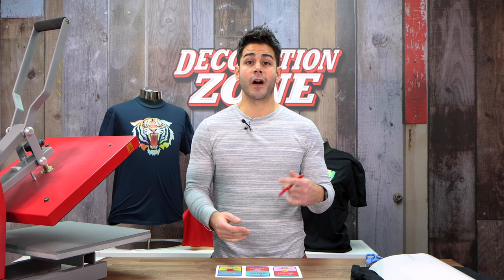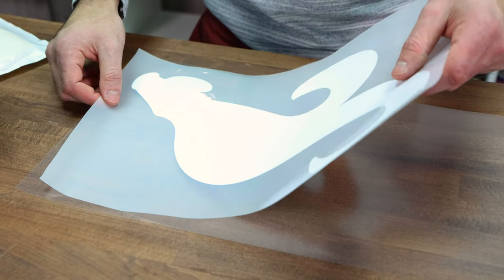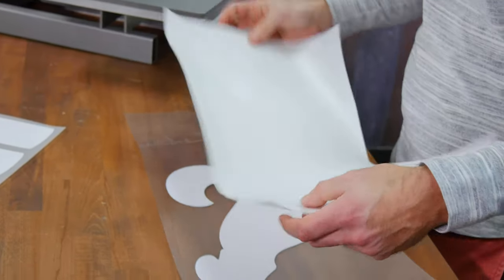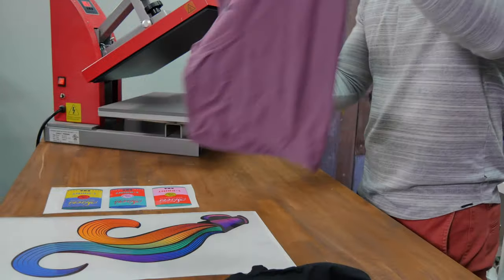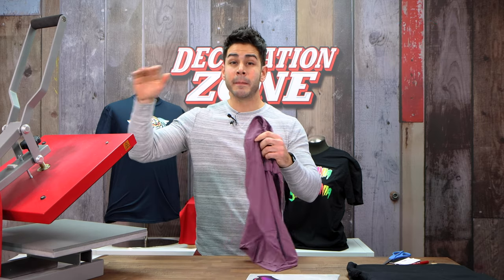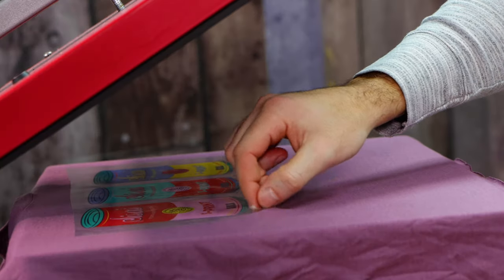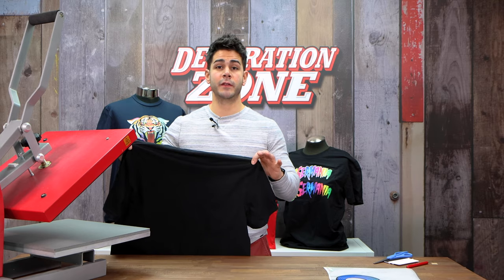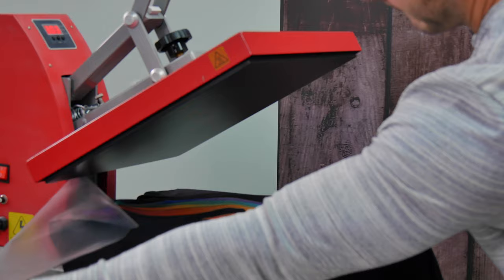Introducing S-Print™ Digital Media!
S-Print™ from Siser® is a new GAME CHANGING water-based print-and-cut Heat Transfer Vinyl! Join Joe on this Decoration Zone as he demonstrates why this intensely vibrant, thin, stretchable, low-heat application digital media will knock your socks off!

Timestamps:
0:00 What is S-Print™?
0:59 Printing S-Print™ on Large Format Printers
1:13 Weeding Excess S-Print™ Material
1:28 Masking Your S-Print™ Transfers
2:20 S-Print™ Heat Application Settings
3:25 S-Print™ Low-Heat Application Process
4:12 S-Print™ High-Heat Application Process
5:10 Finished Product & Contact Information